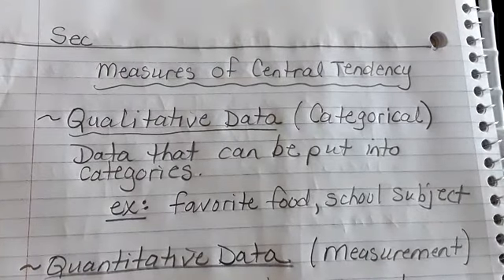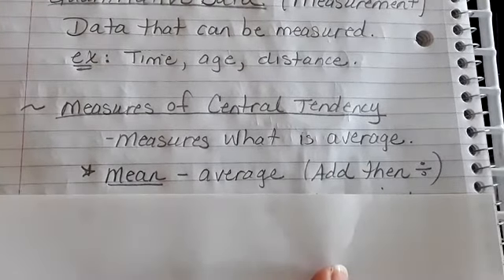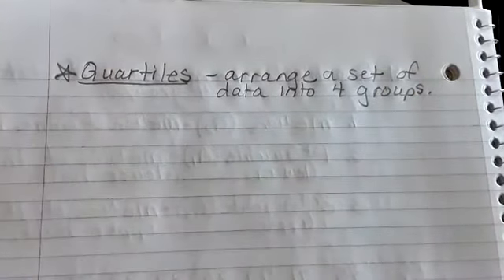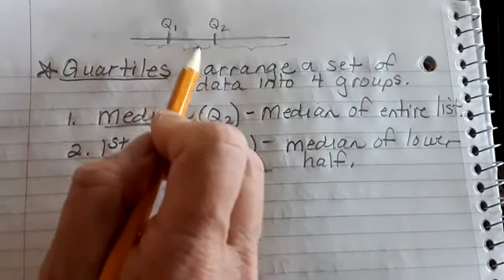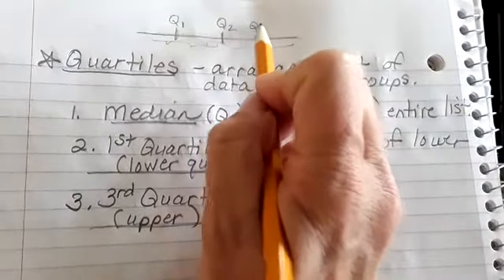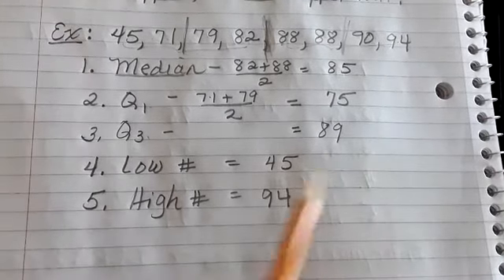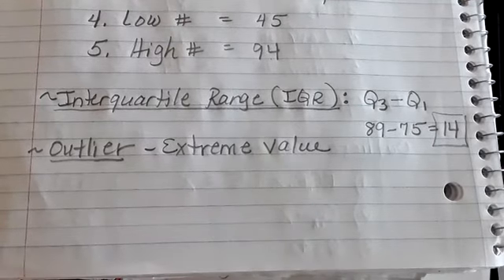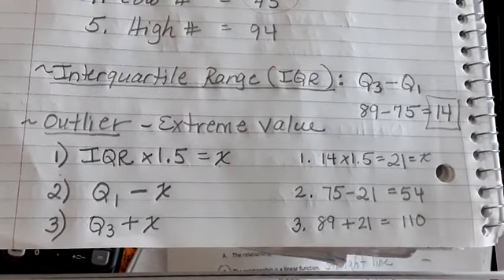Notes: Measures of Central Tendency